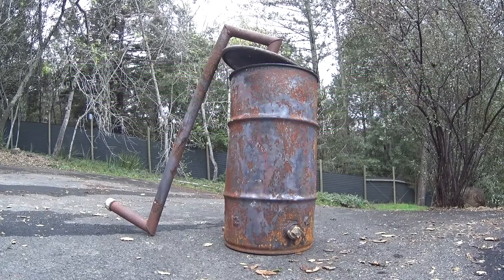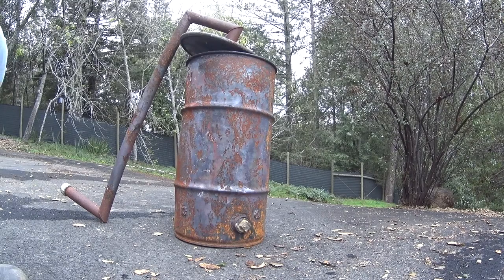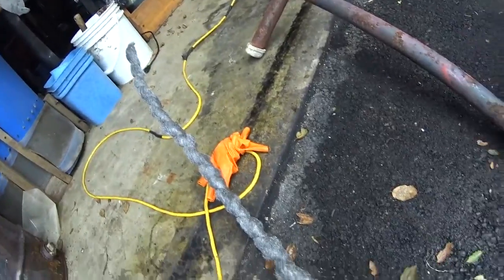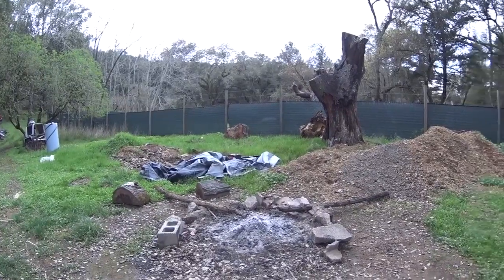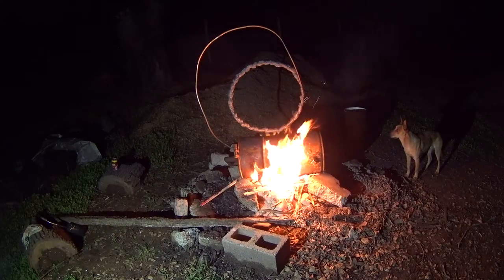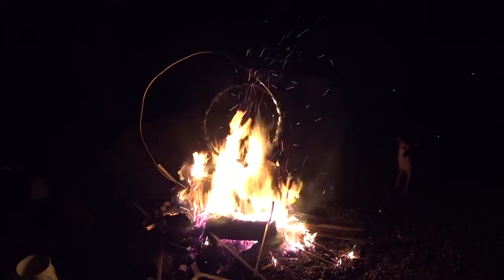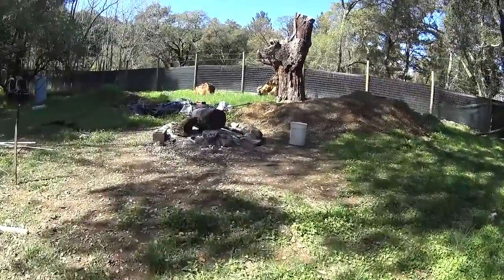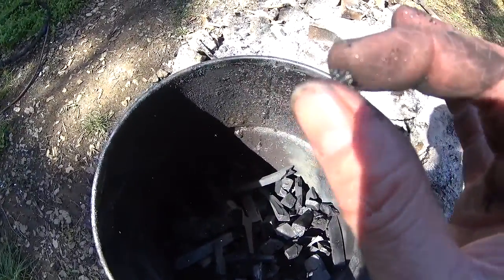Gasifier Fire Art: Part 2, First Run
Skip to 8:00 to see ring lit, I start off with concept and design talk.
First test after modifying my charcoal producer barrel, a simple, dirty, gasifier,
to produce flame effects. Lighting a ring of fire and shooting high pressure jets of flame more than a foot.

From this test I feel good about making a larger unit more tailored to flame effect usage. burying a 55 gal barrel in a bonfire with an effect sticking out the top. I'd like a rotating prop, but I need a real rotary union to overcome the friction

Alternative thoughts are just pulling the gas out the side of the fire to use for other applications. but its really dirty gas, so I'm not sure what those uses are yet.